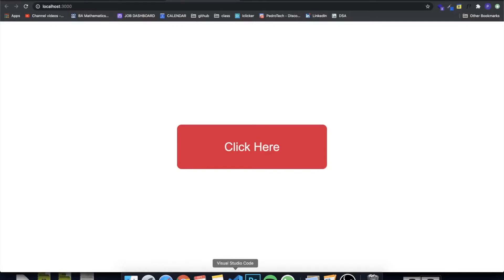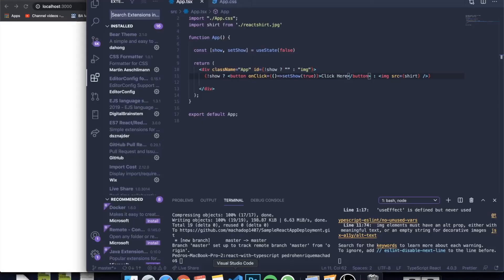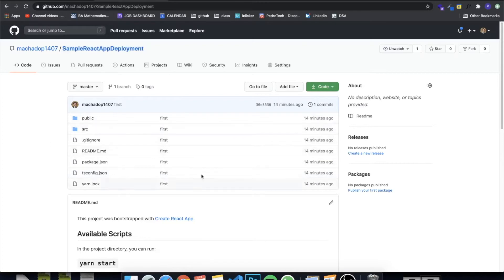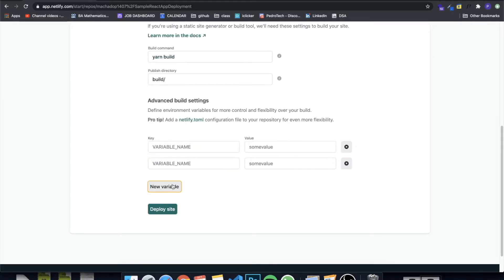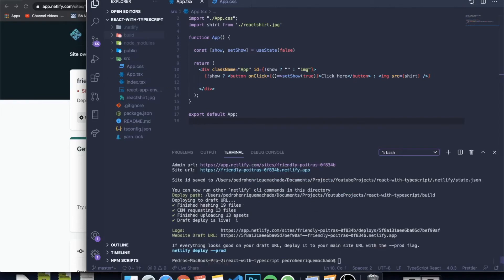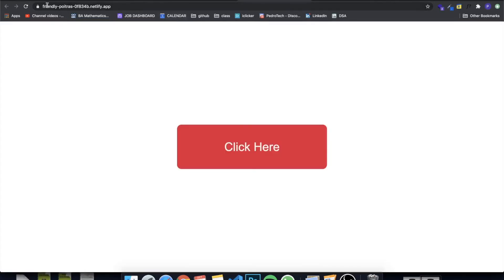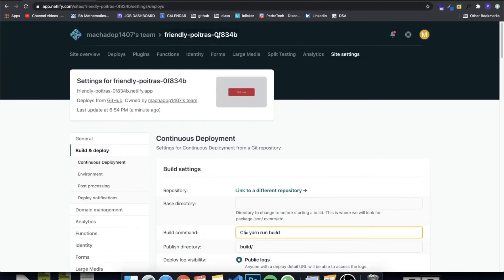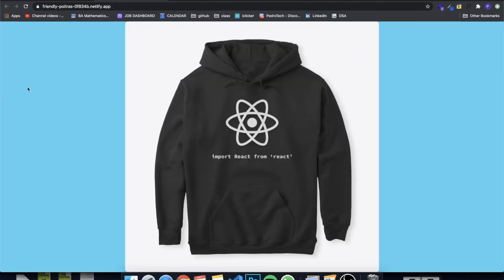How to Deploy a React Application to Netlify [2020]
In this video I will show you guys how to deploy a react js application to Netlify. It is very easy to do this, and it allows continuous deployment through github!